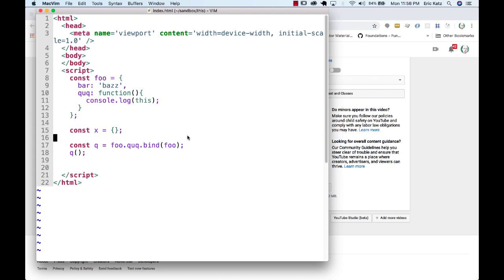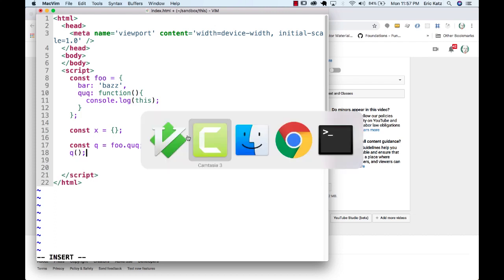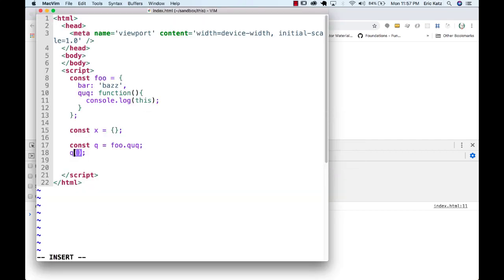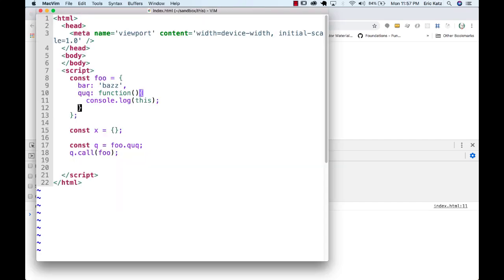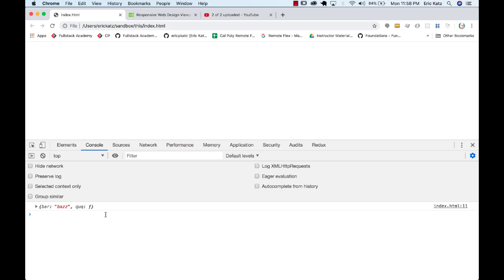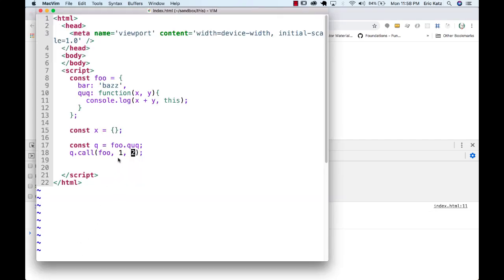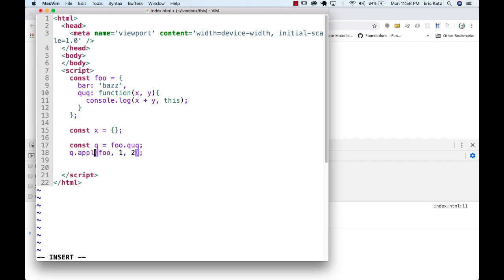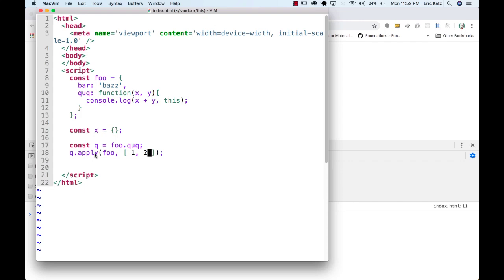Context 3 - call and apply